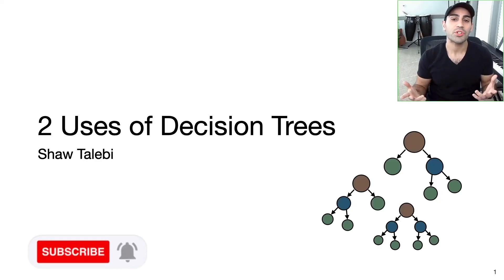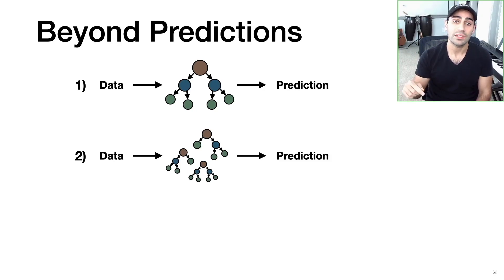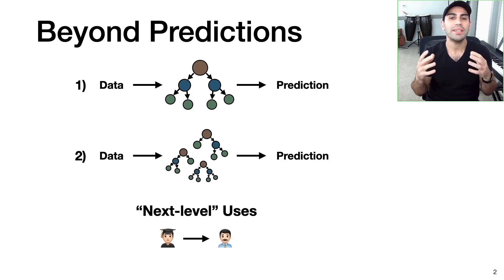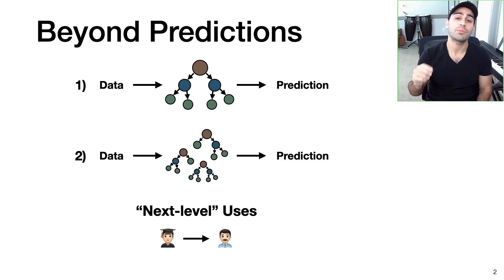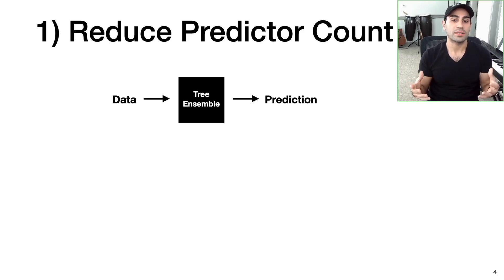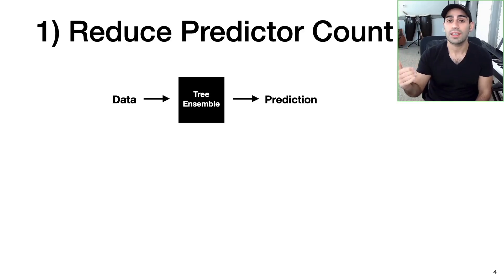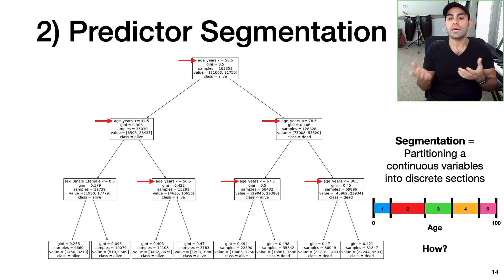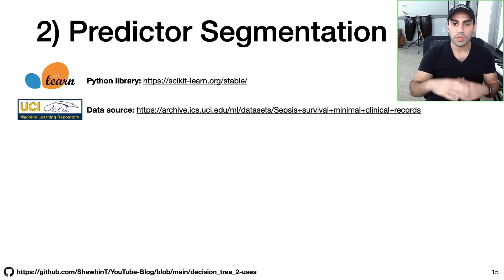Dimensionality Reduction & Segmentation with Decision Trees | Python Code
This is the 3rd video in a series on decision trees. Here I build on the previous videos and discuss 2 uses of decision trees that go beyond making predictions.

Intro - 0:00
2 Uses of Decision Trees - 1:27
Use 1) Reduce Predictor Count - 1:41
Example Code 1: Parsimonious Breast Cancer Detection - 4:28
Use 2) Predictor Segmentation - 10:07
Example Code 2: Sepsis Risk-based Age Segmentation  - 12:43